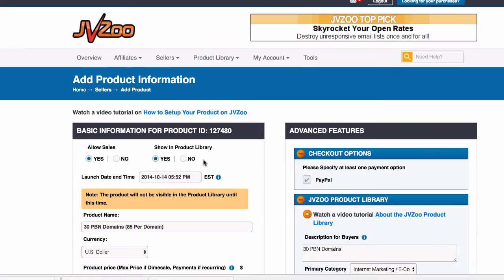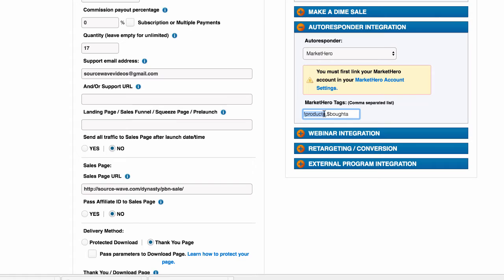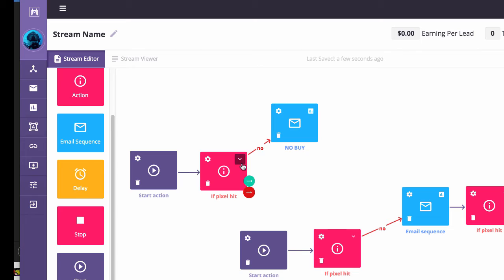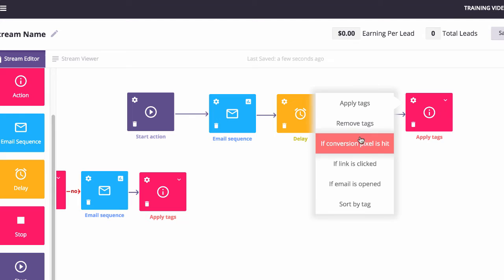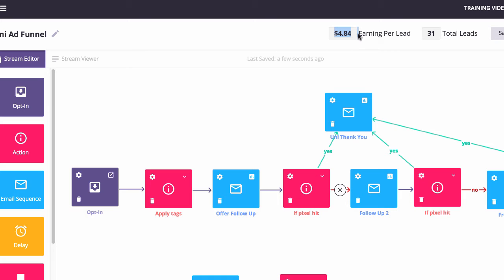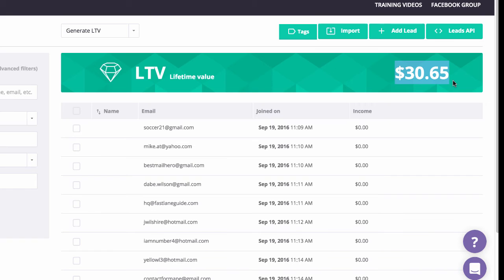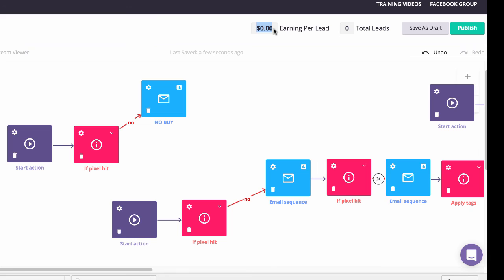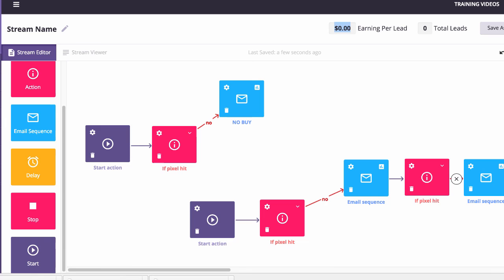JVzoo + Market Hero....